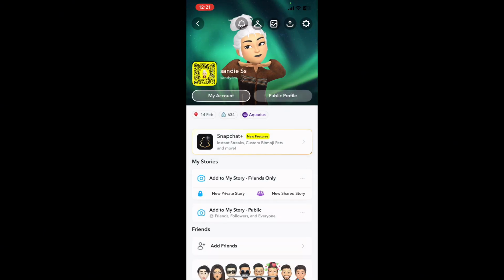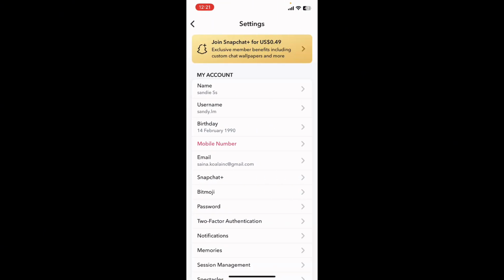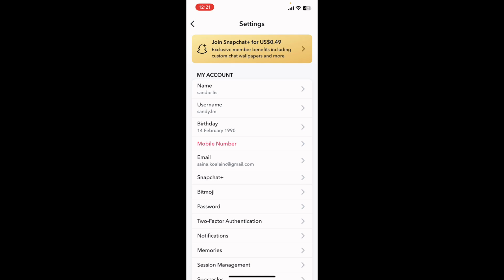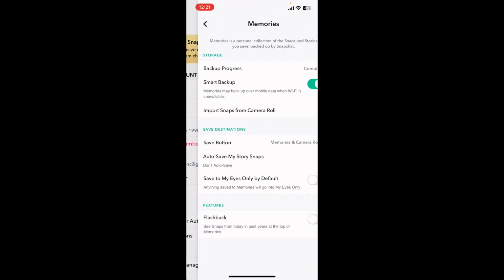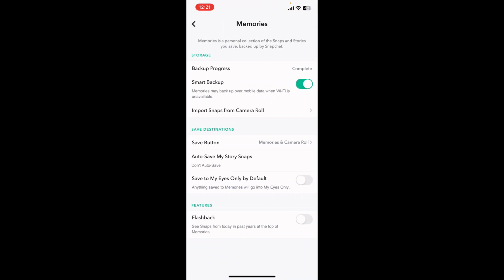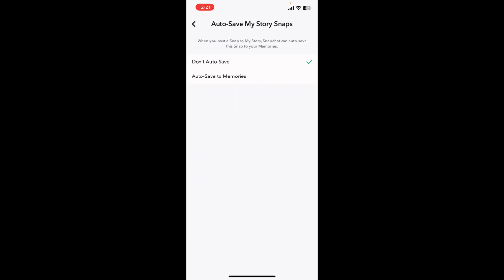How To Auto Save The Memories On Snapchat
Learn how to automatically save your Snapchat memories so you never lose a precious moment. This quick tutorial walks you through the simple steps to enable auto-save in your Snapchat settings.